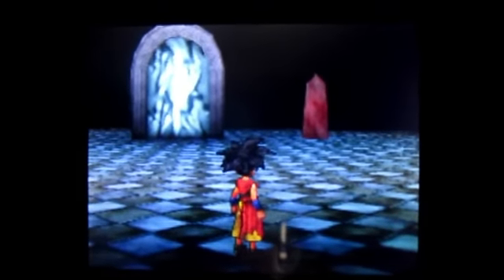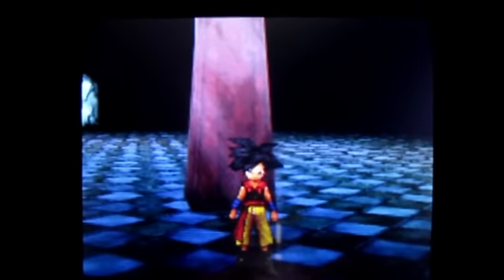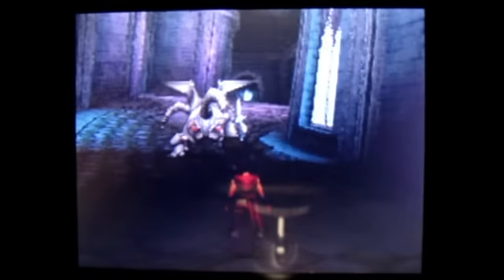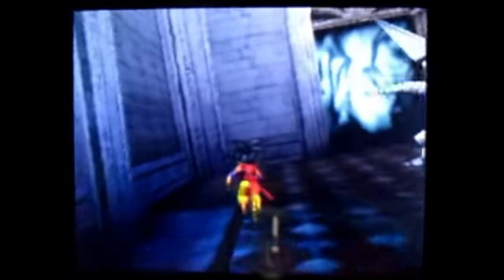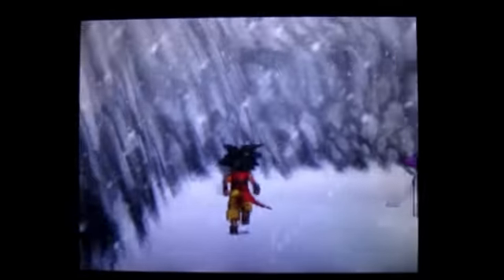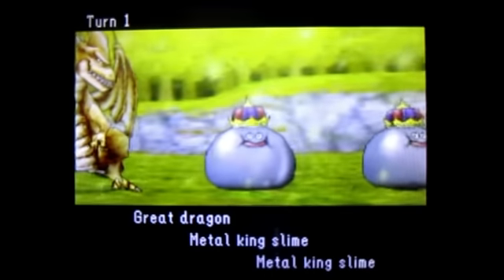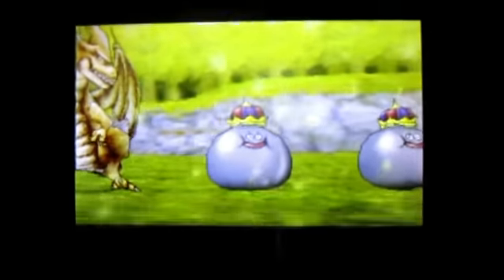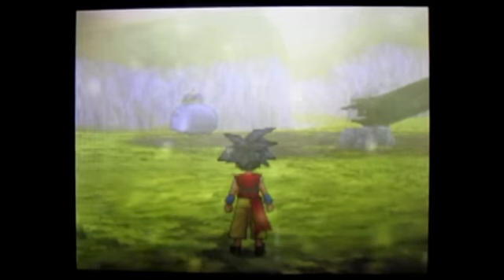[Post-game] DQMJ2 - Walkthrough - [World of Light] - (NDS Gameplay)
A walkthrough of how to get to the world of light. Listen carefully to where the corresponding family symbol are in order to find the pillar.

In order of how I told it in the video.

Demon, Demon, Dragon, Beast, Material, Material, Nature, Undead, and Slime.

Happy metal slime hunting!!!